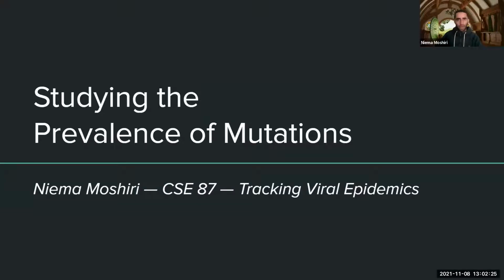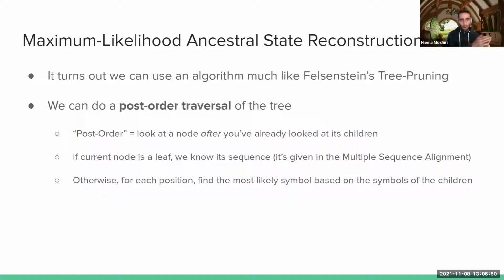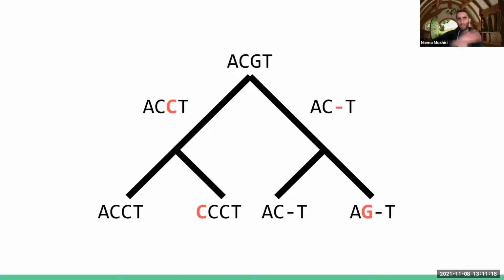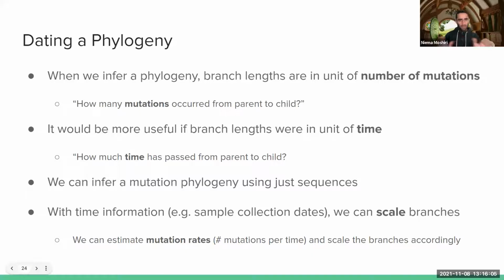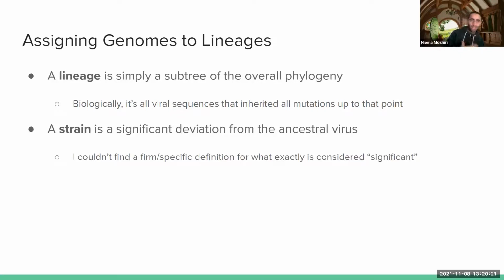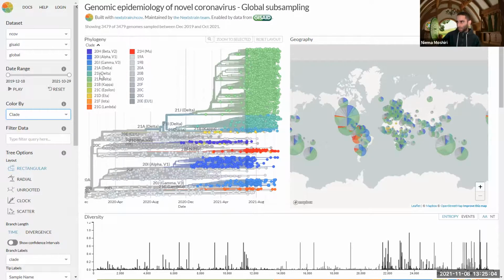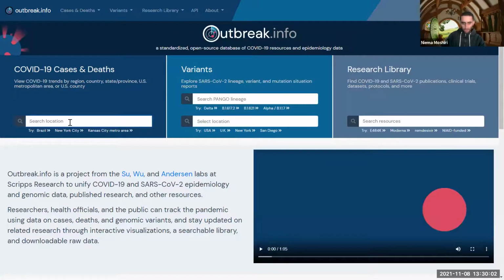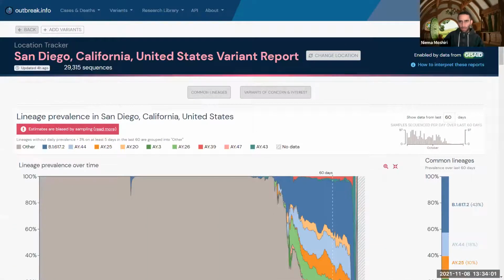CSE 87 Fall 2021 Lecture 7: Studying the Prevalence of Mutations